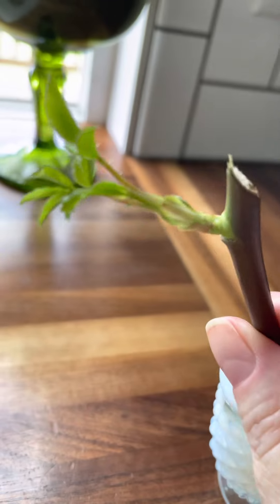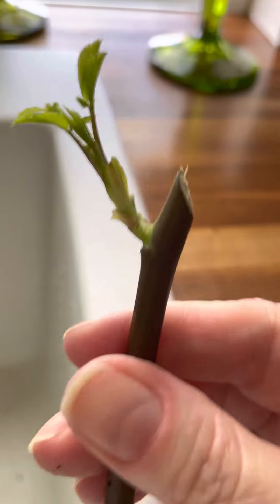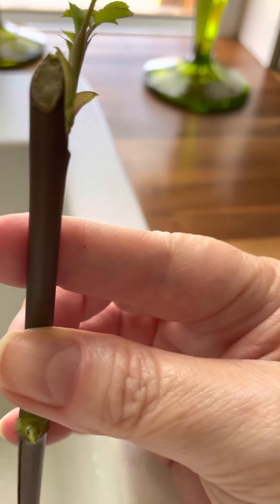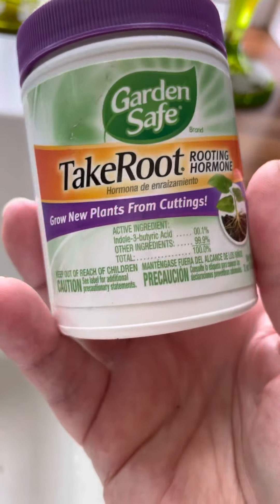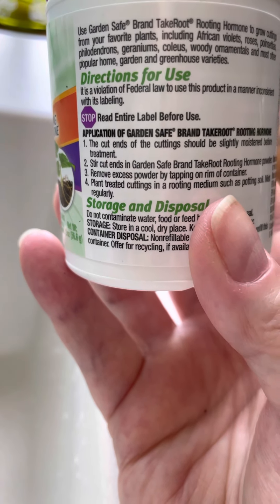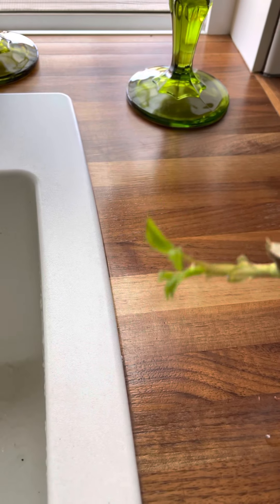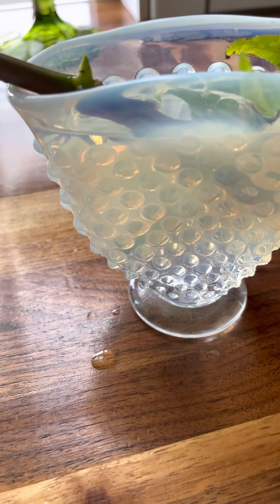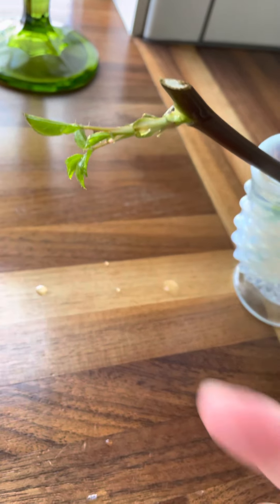ASMR🌹🌱My special project🌹🌱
Rooting a rose clipping 🌹🌱🥰